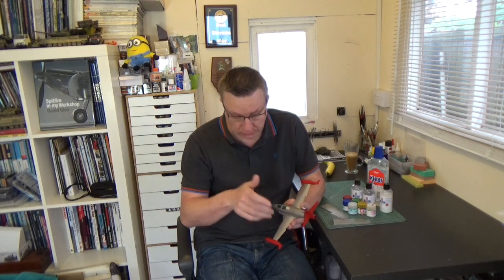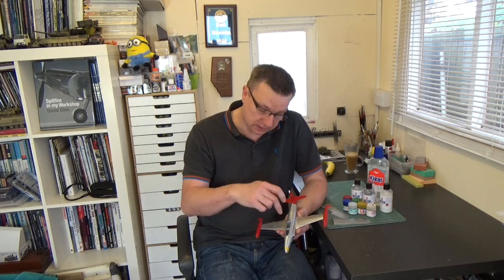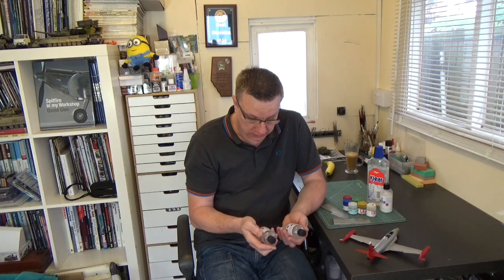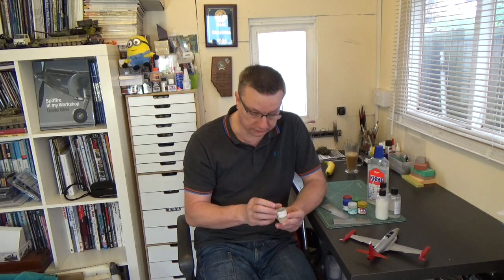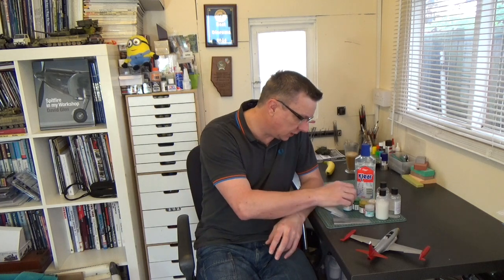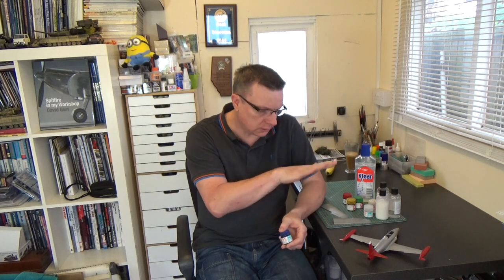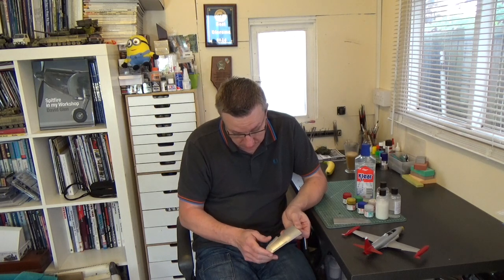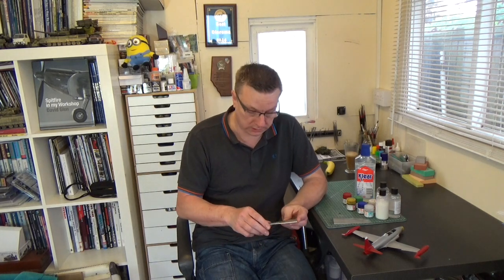Modeller's Workshop 13: Natural Metal - Questions Answered!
Here's a quick video offering some answers to questions poised by those that watched my earlier 'Natural Metal' film.